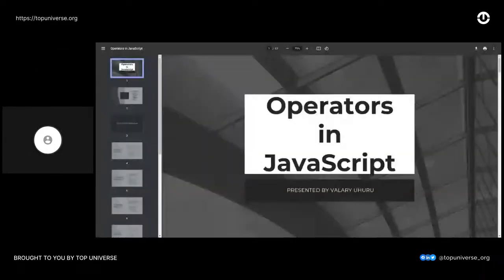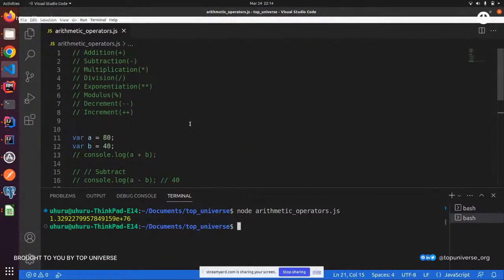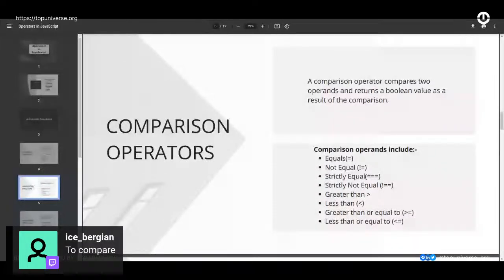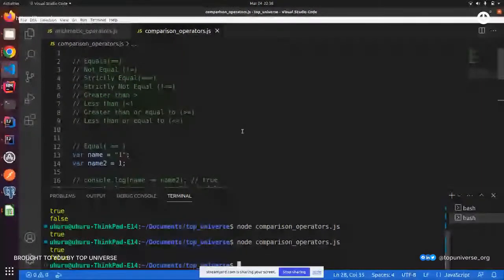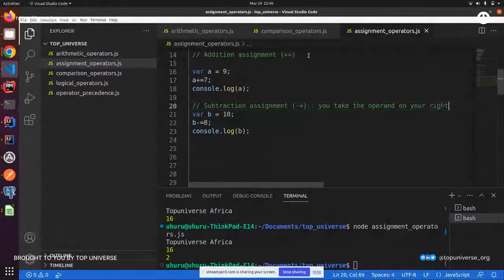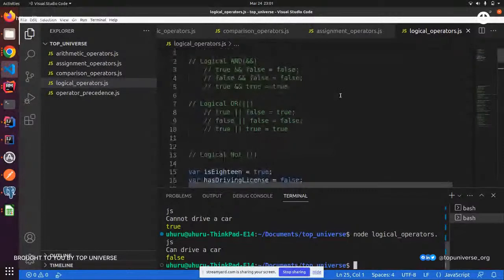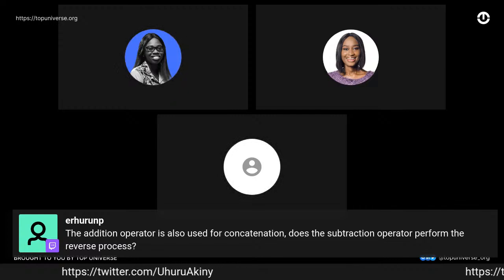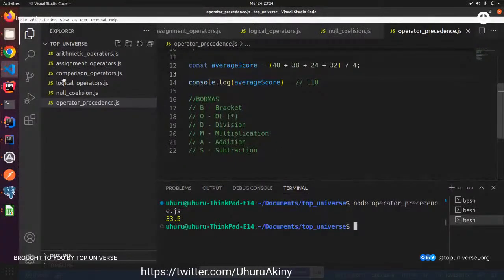Operators in JavaScript control flow